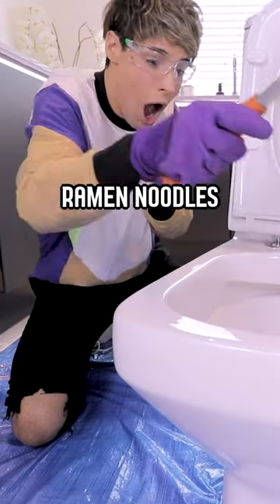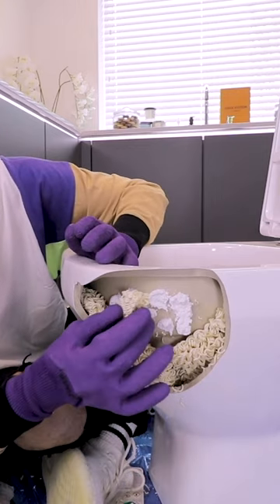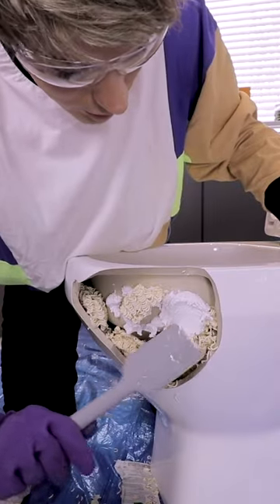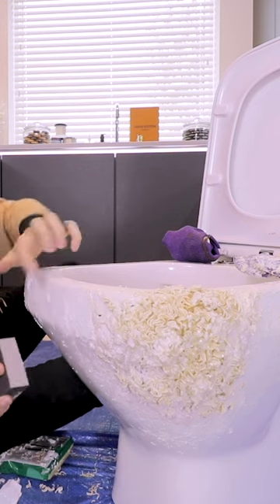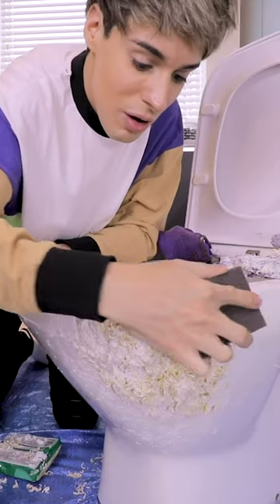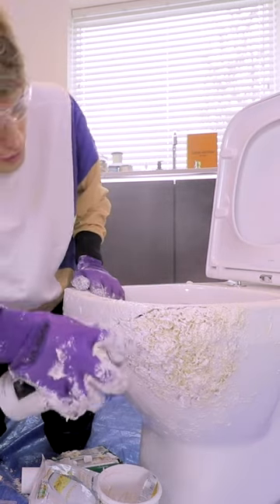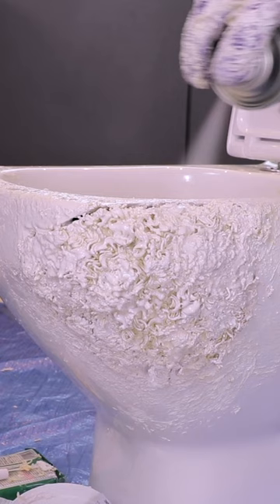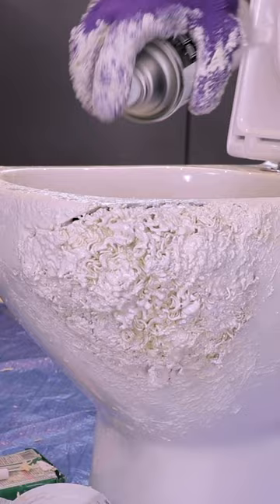fixing my broken toilet only using ramen noodles